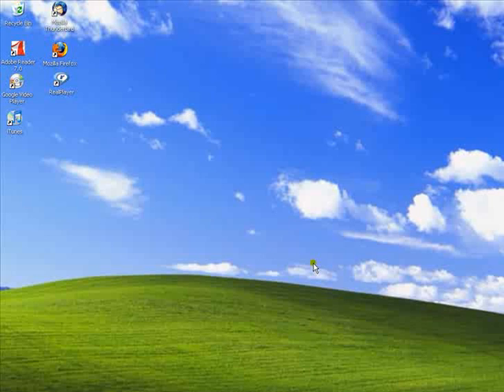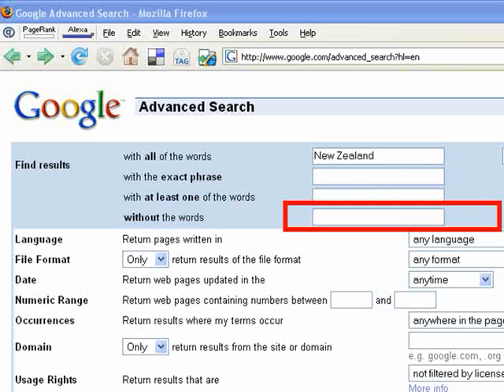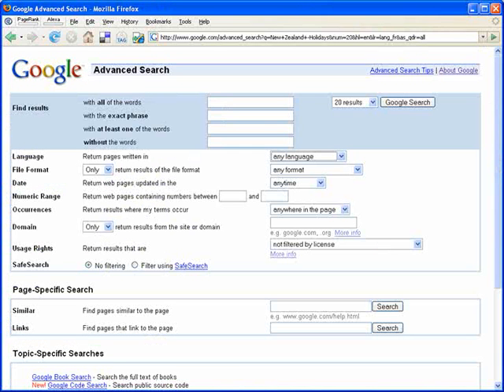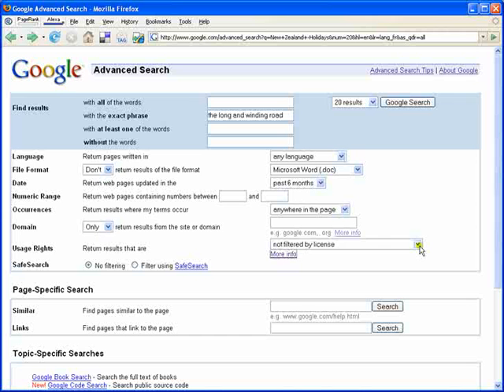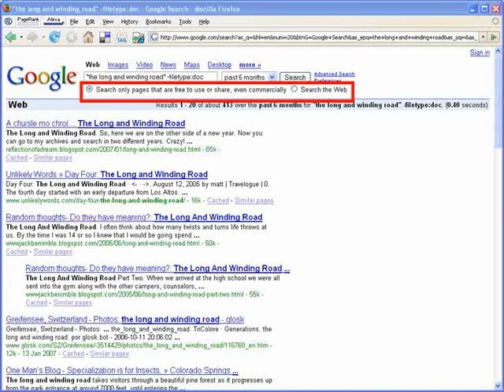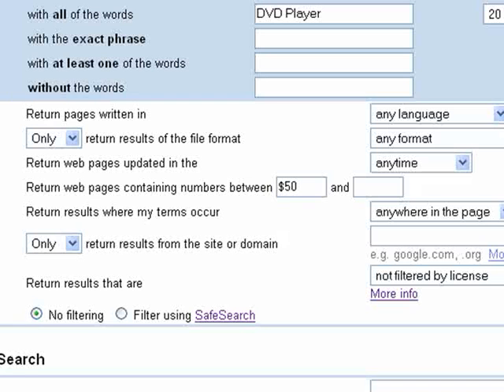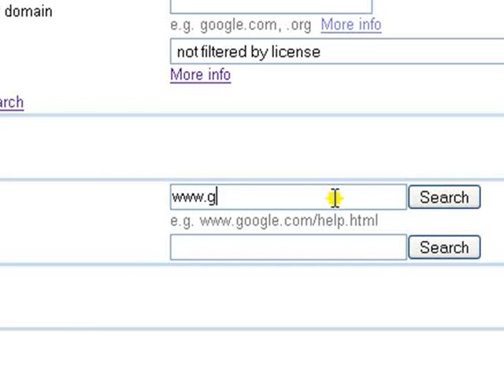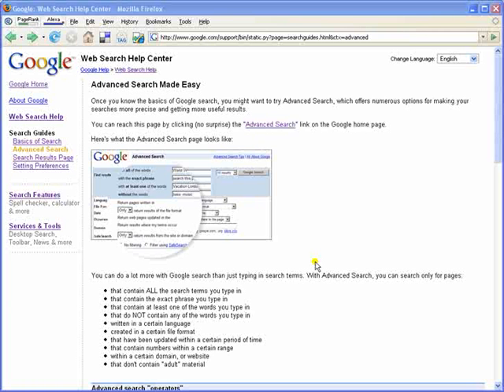Google Preferences Tutorial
Tutorial on how to set the preferances on the seach engine Google.